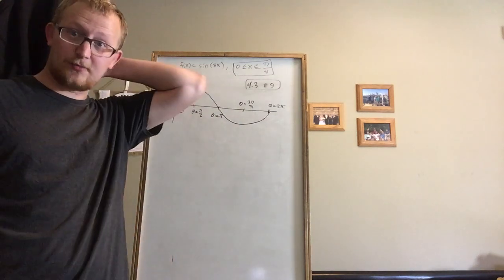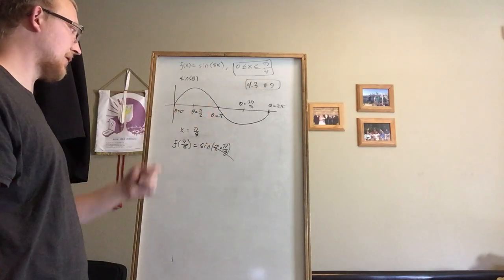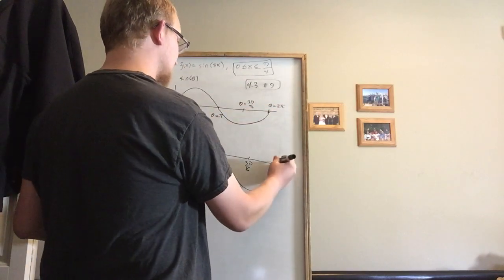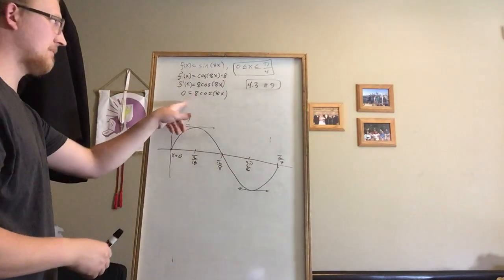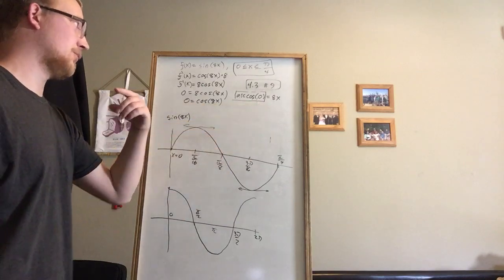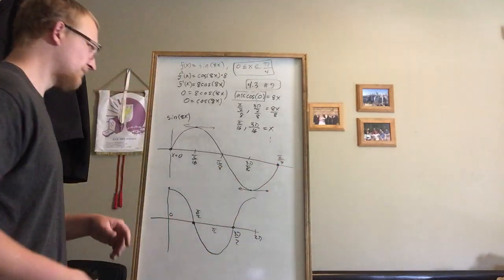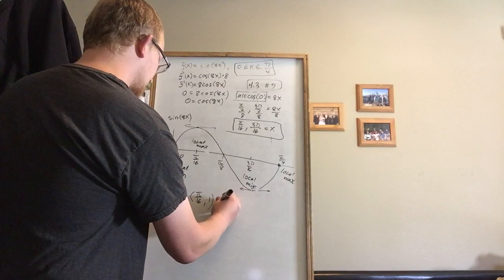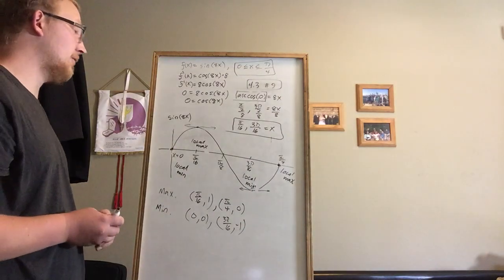Critical points for trig functions (4.3 problem 9)